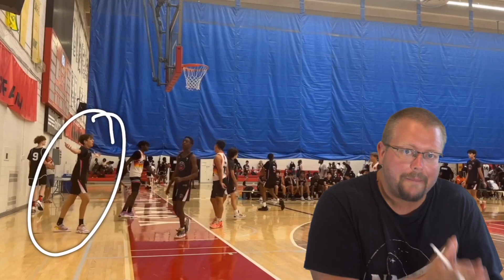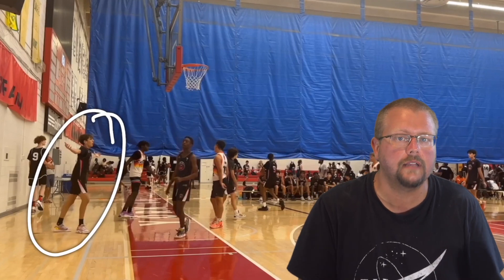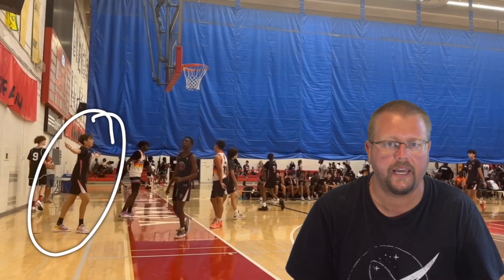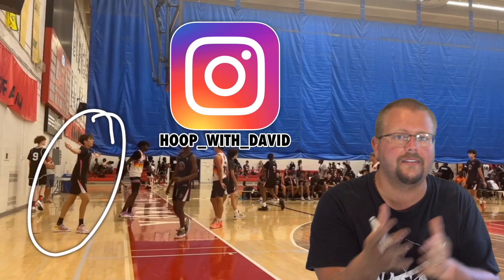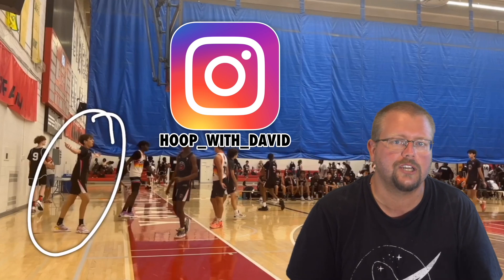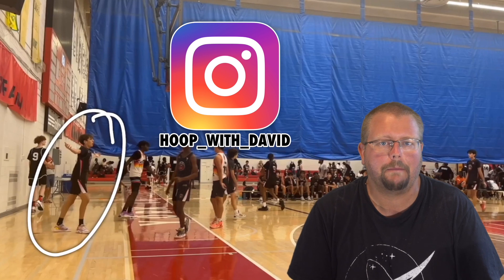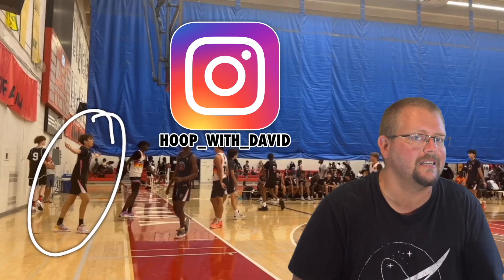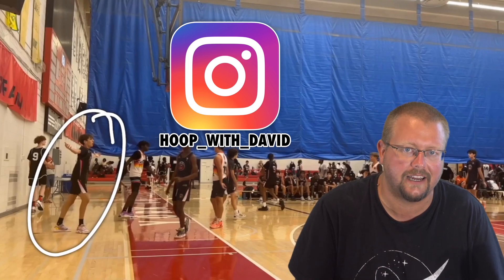How To Play Defense In Basketball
How To Play Defense In Basketball, in this video we look at how you can become a better defender and play defense like David Kouadio, who is one of the best Basketball players for his age in Canada. These Basketball defense tips will allow you to score more points transitioning from defense to Offense and also getting more steals while playing off ball in Canada.

check out David on Instagram for more highlights
Hoop_With_David